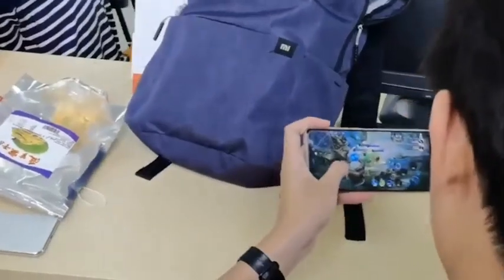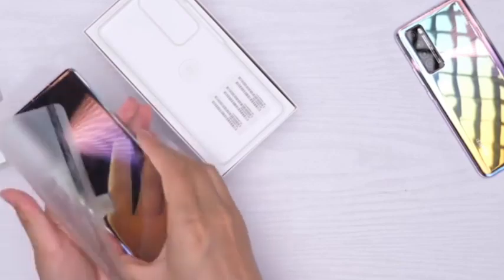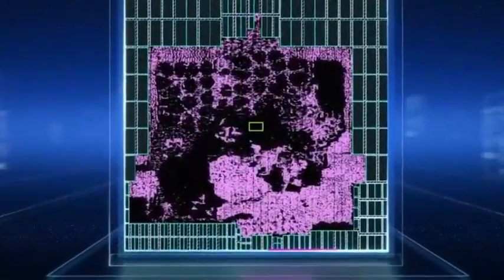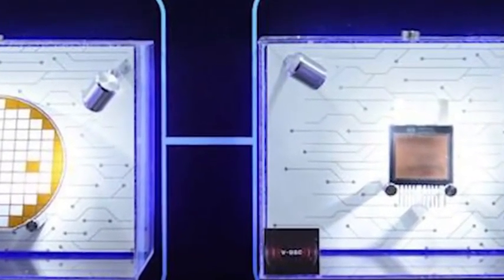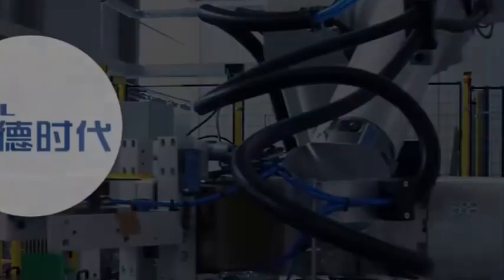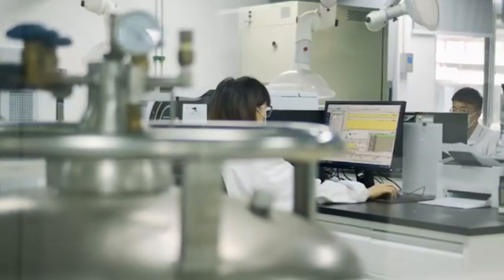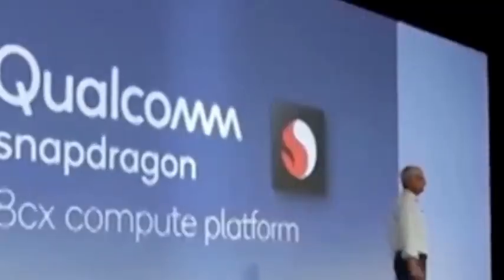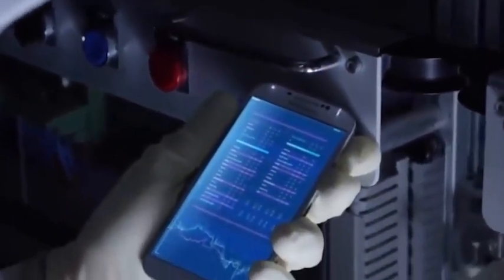China's automotive chips are rising, with self-sufficiency rate reaching 60%!